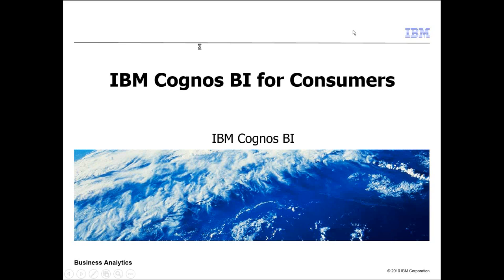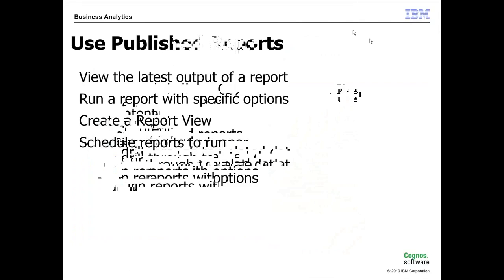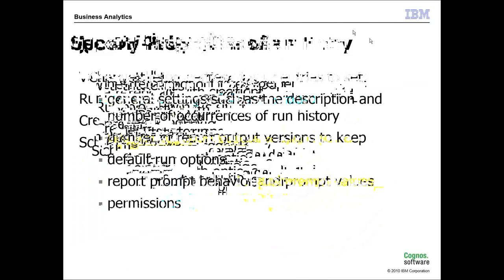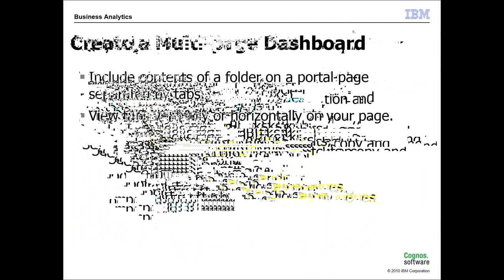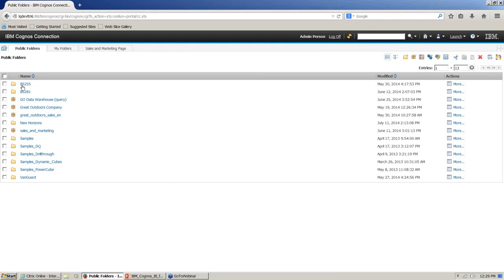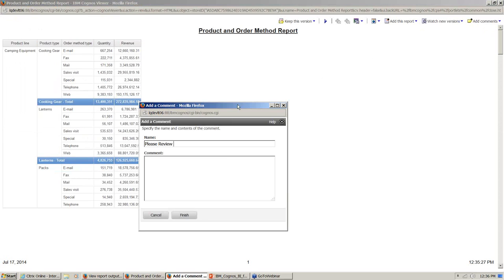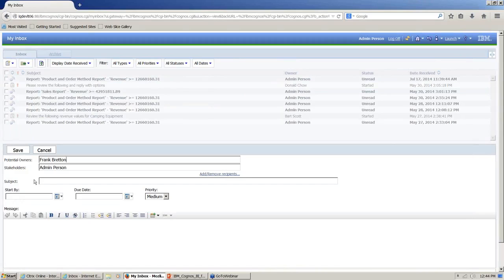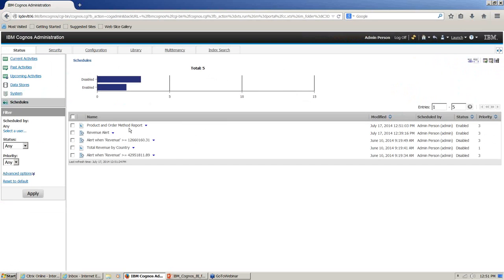Maximizing IBM Cognos BI for Consumers - Next Level Webinar, July 17, 2014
Ask us about upcoming IBM training or other training offerings. Text NHINFO and your question to 95577. (Chicago, Michigan & Cleveland only)

Cognos is IBM's business intelligence (BI) and performance management software suite. It is designed to enable business users without technical knowledge to extract corporate data, analyze it and assemble reports. In this webinar, we will identify where Consumers access IBM Cognos BI content, learn how to use published reports, drill through to related data and run reports with options. We will also introduce you to the basics of how to personalize the appearance of IBM Cognos Connection.

For more information about IBM training and other class offerings, please

IMPORTANT:  You must announce in ALL of your promotional materials or events the opt-in terms shown below for subscribers who text in your mobile keyword.  This content has to appear on your website, printed material, digital promotion, broadcast, live event, or any other form of material or event that promotes the mobile keyword.TCPA and CTIA have a zero tolerance policy for this full disclosure. If you do not include this information, your use of mobile keyword will be suspended at any time without any prior warning. Stiff penalties may apply.Opt-in Terms: Summary Terms & Conditions: Our mobile text messages are intended for subscribers over the age of 18 and are delivered via USA short code 95577. You may receive up to 1 message(s) per month of text alerts. Message & Data Rates May Apply.This service is available for phones with text messaging capabilities, and subscribers on AT&T, Verizon  Wireless, T-Mobile®, Sprint, Virgin Mobile USA, Cincinnati Bell, Centennial Wireless, Unicel, U.S. Cellular®, and Boost. You may stop mobile subscriptions at any time by text messaging STOP to short code 95577.